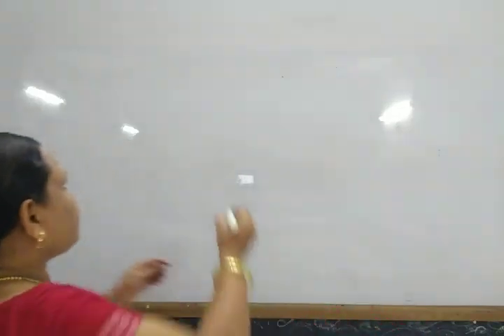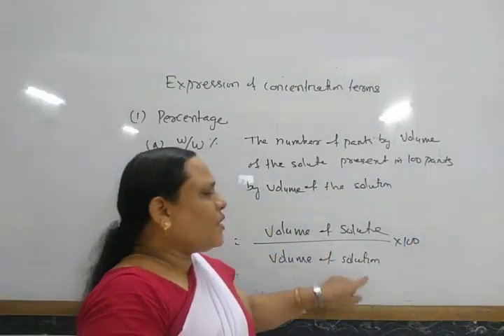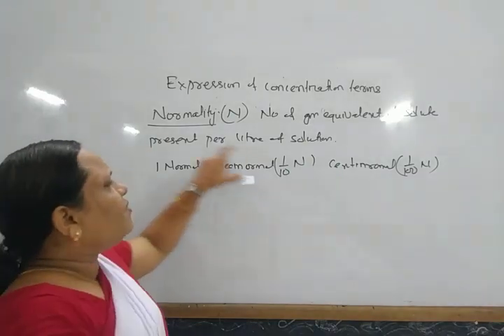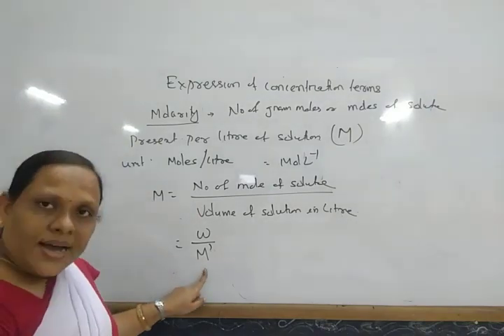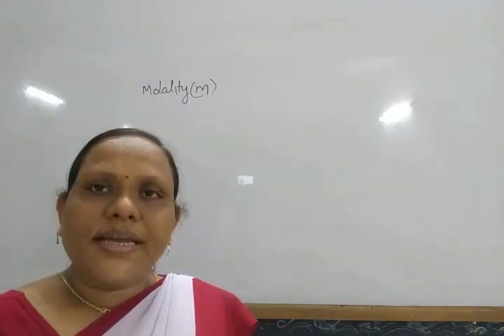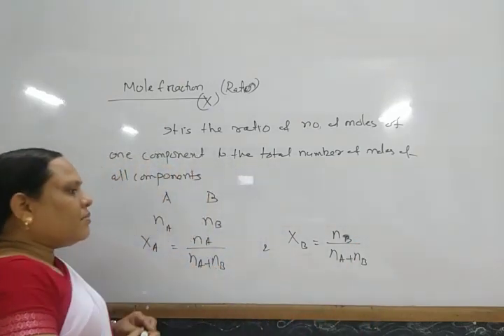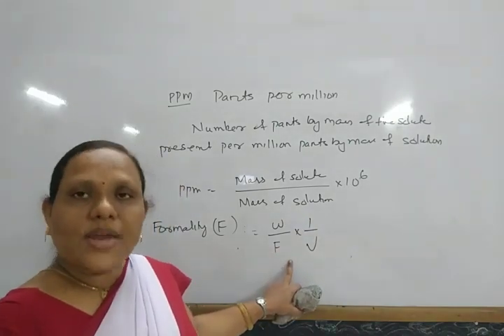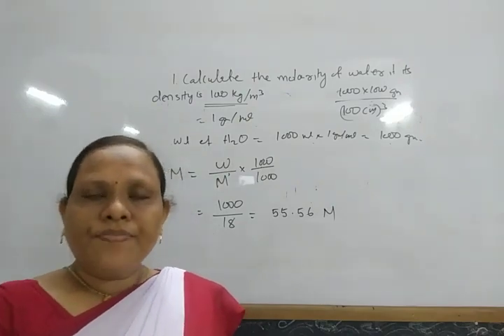basic concepts of chemistry (class 7)